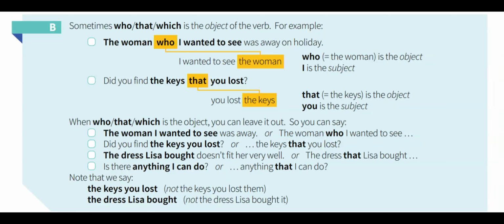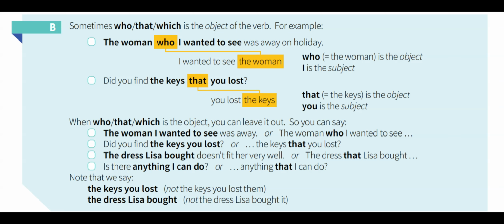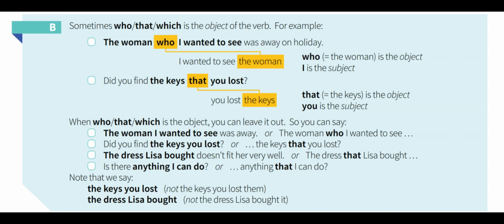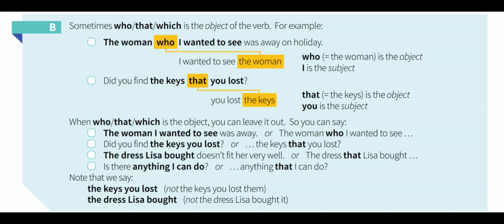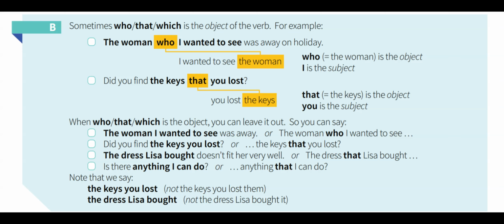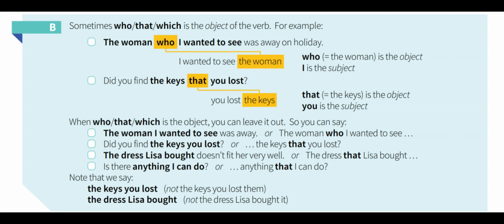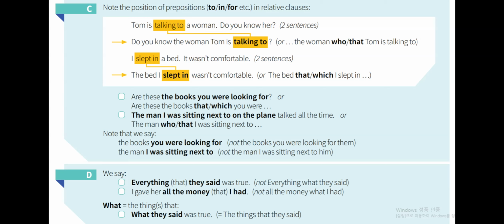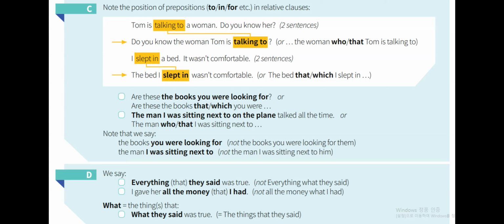2025 09 21 bokang 91 92